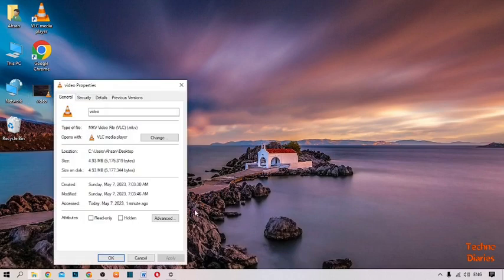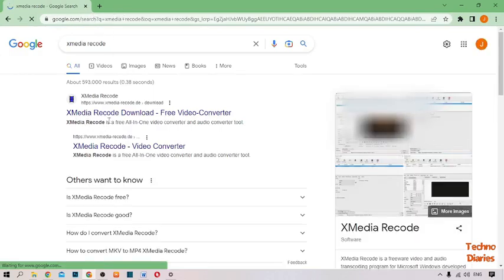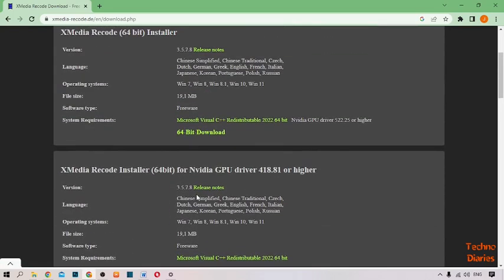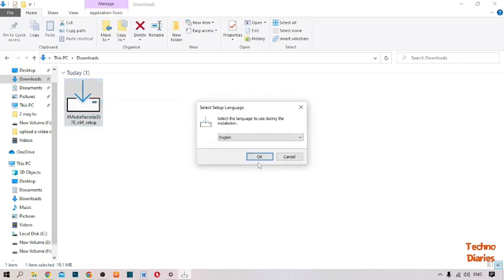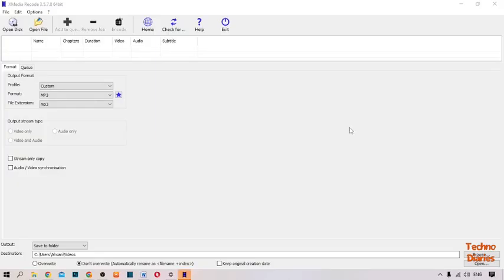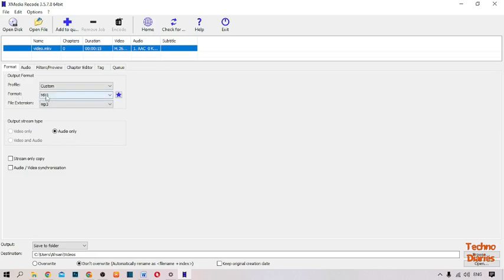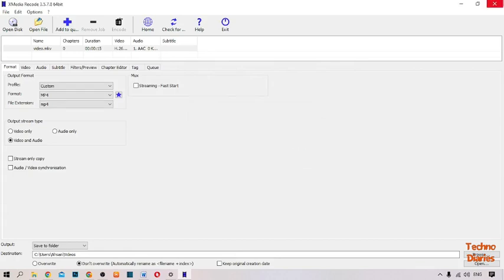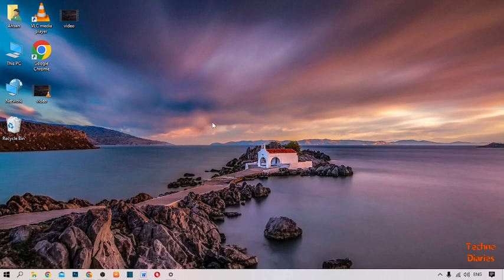How to convert MKV to MP4 for free - Easy Method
How to convert MKV to MP4 for free

In this video, i will show you How to convert MKV to MP4 for free. There are very easy steps. I hope it will be helpful to you. Keep watching this video to fix the problem about How to convert MKV to MP4 for free.